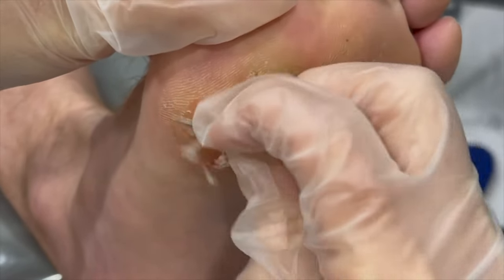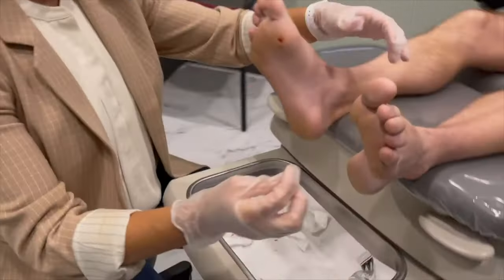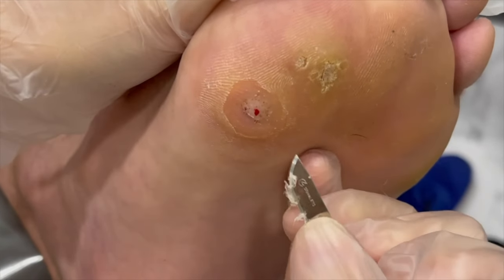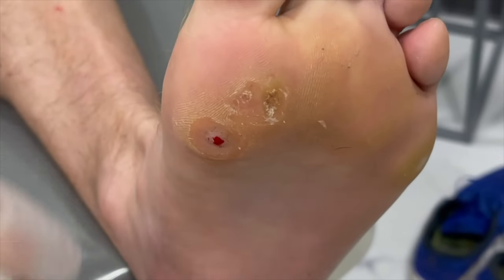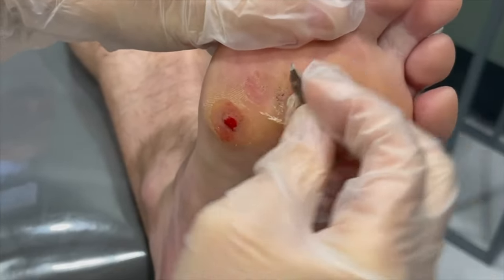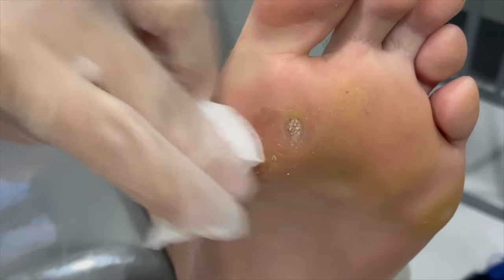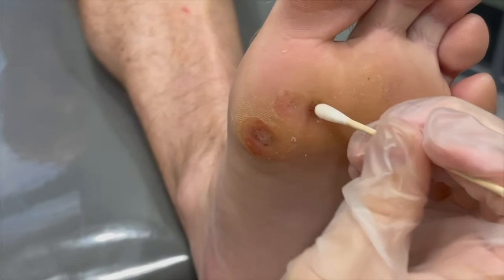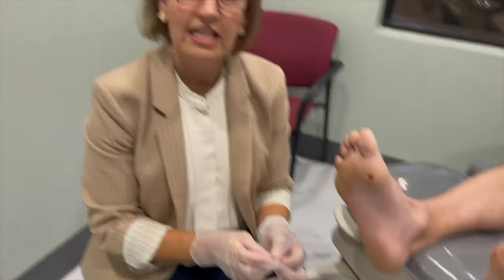BUSSIN' PLANTAR WART'S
Plantar warts start out as small lesions on the bottom of the foot that look a bit like a callus.
BUT as the wart grows inward, you’ll start to notice black pinpoints on the surface, which are actually tiny drops of clotted blood🩸

Without treatment, these little warts will grow and keep growing, sometimes up to one inch in diameter 😱
They can also spread and multiply into a cluster of warts by scratching, touching, and bleeding.

So hands off! 👋

The bigger they get, the more uncomfortable or even painful they can become, particularly when standing or walking.

Using a 15 blade, watch as Dr. Carter debrides a plantar wart to allow pinpoint bleeding.

After ensuring she has trimmed enough of the wart off, she applies can thacur to treat the wart!